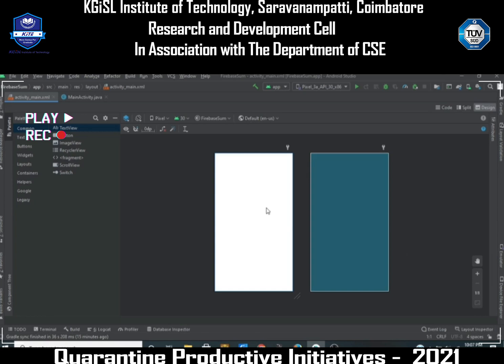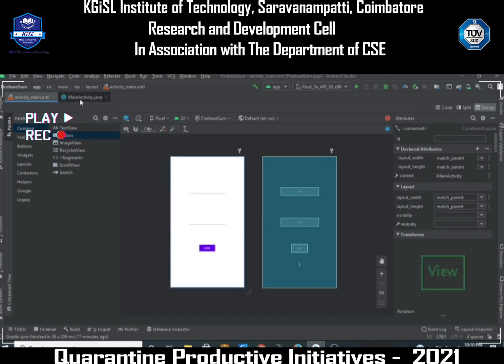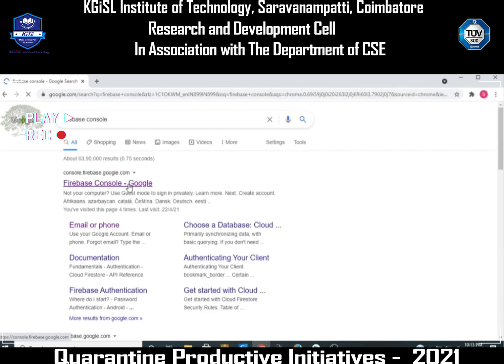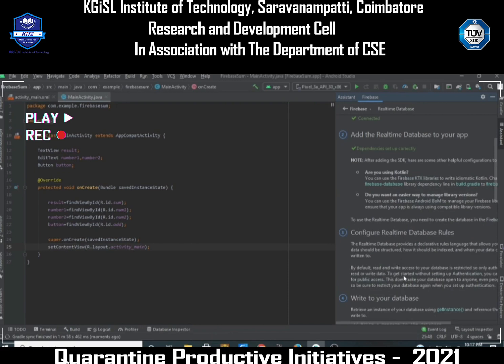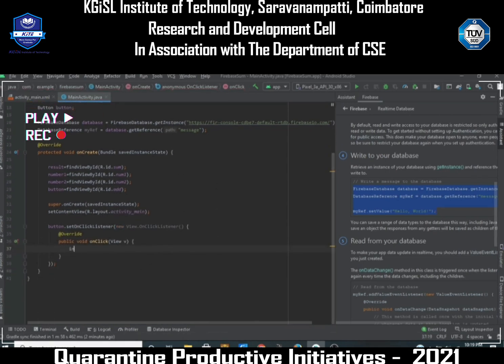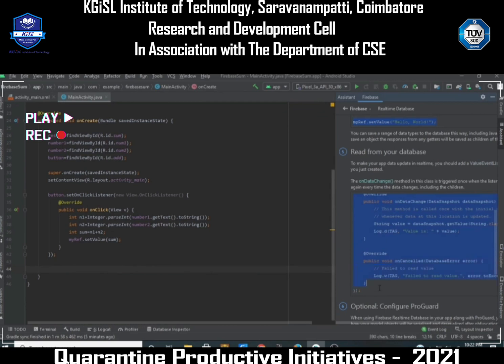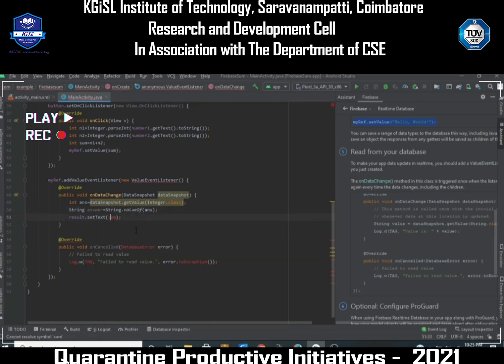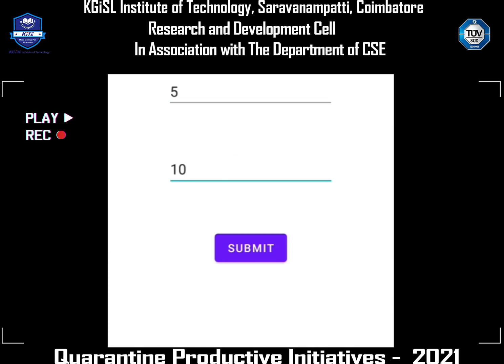Android App for Firebase Connectivity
Android App for Firebase Connectivity work done by Ms. Suveksha A, II CSE B(2019-23 Batch), KGiSL Institute of Technology, Saravanampatti, Coimbatore.